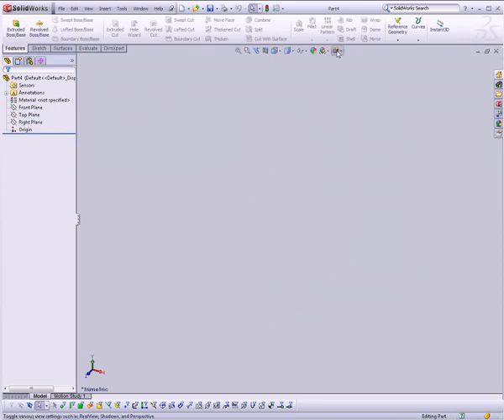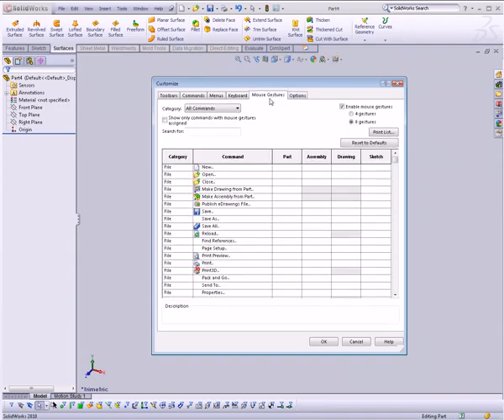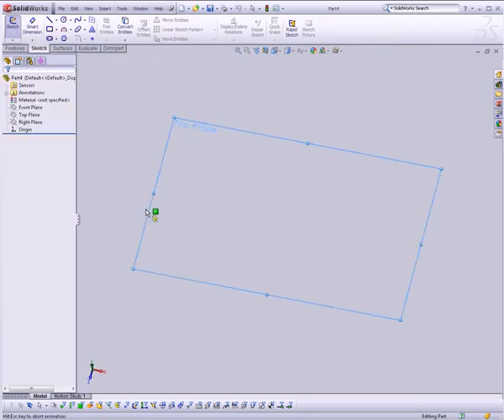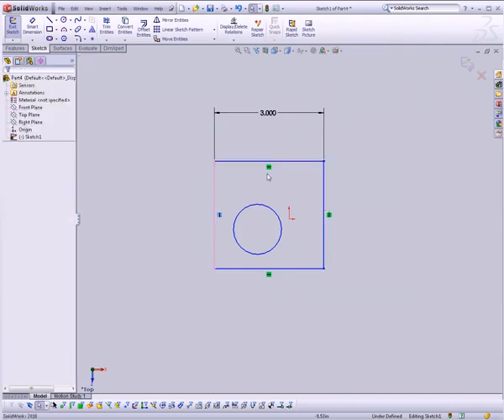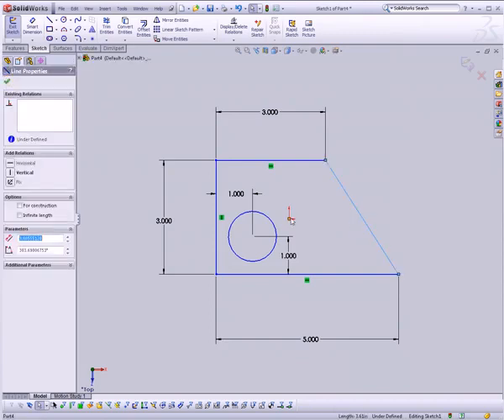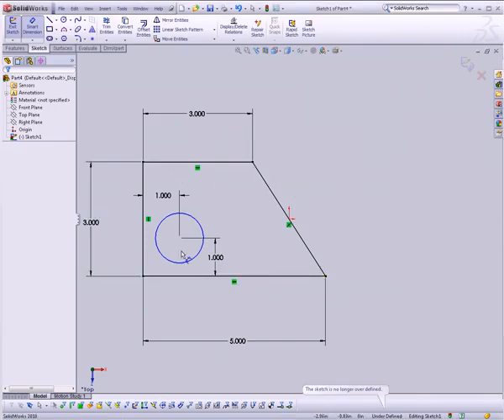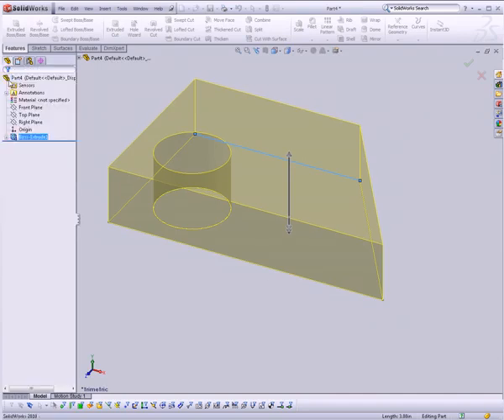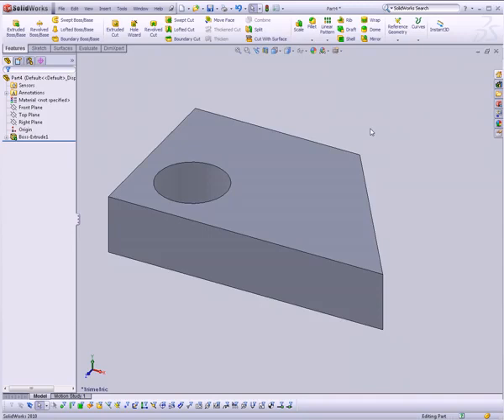SolidWorks Kahve makinesi modelleme_Coffee machine modeling (1).flv